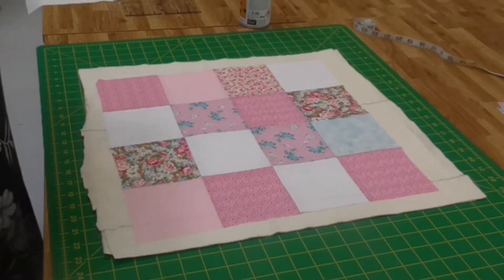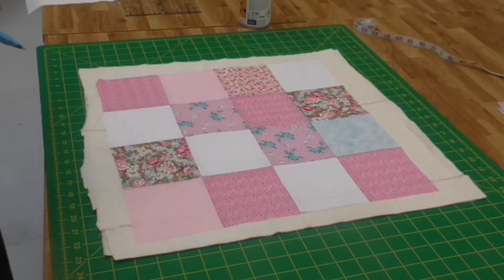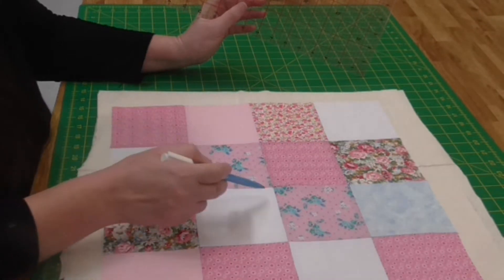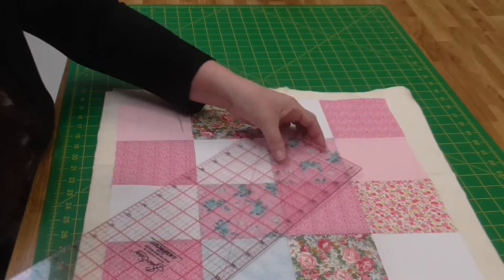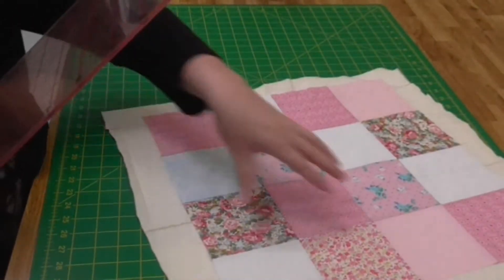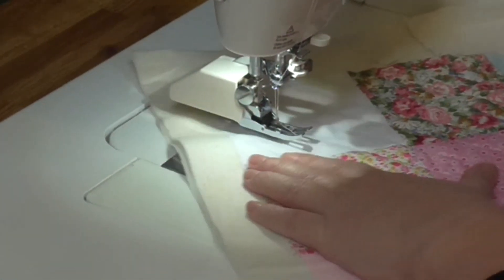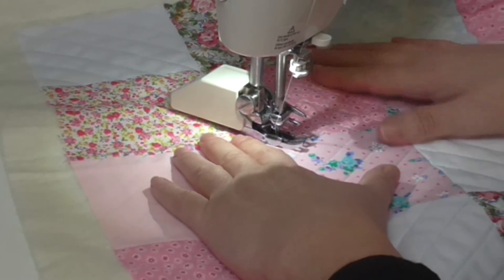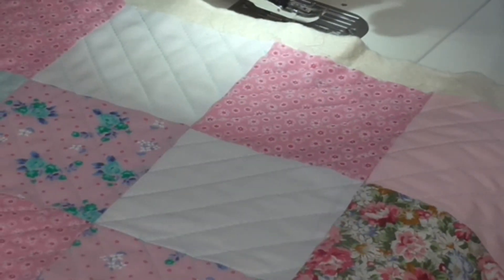Quilting Confidence Builder - Series Block 6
Welcome to block 6 of our quilting confidence builder series.

First you need to create a 16 patch block with 4 1/2" block.  Layer with wadding and backing fabric.
This will be the base for all our squares.

Once your block is layered, you need to mark it for quilting. First, draw lines from corner to corner diagonally. This will form a cross and we will be working a quadrant at a time.  Using your ruler, mark 3/4" from each line as demonstrated to form triangles. Once all for quadrants have been marked, pin and take to the sewing machine.

Make sure you have the walking foot attached and quilt along the marked lines.

Join us soon for block 7